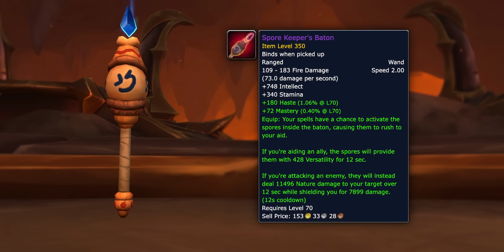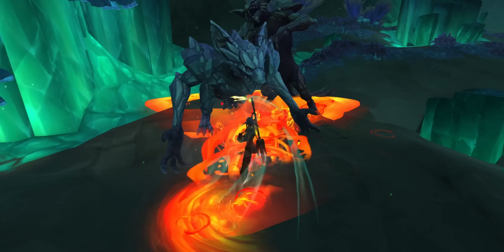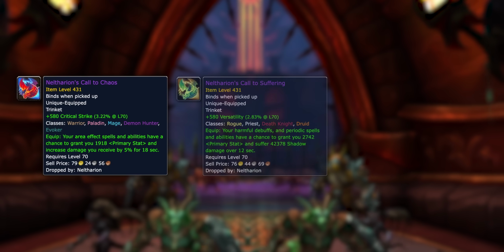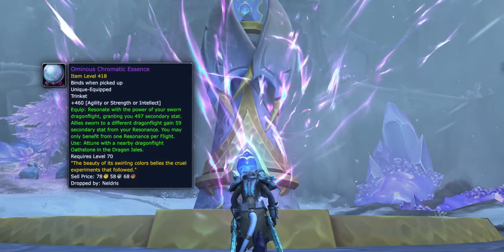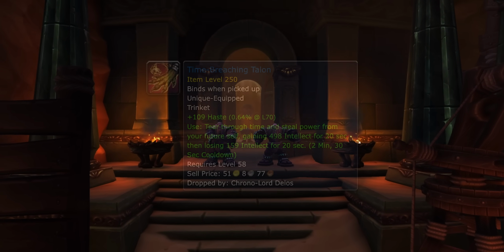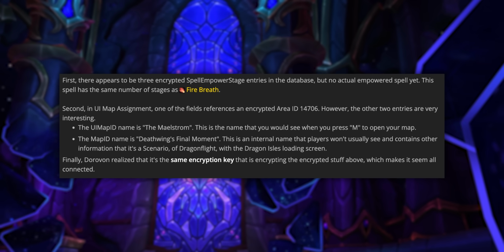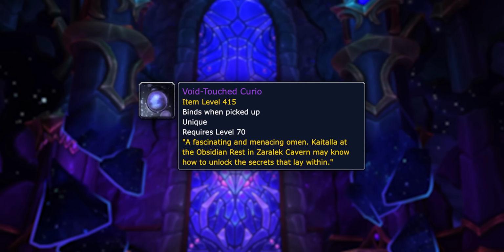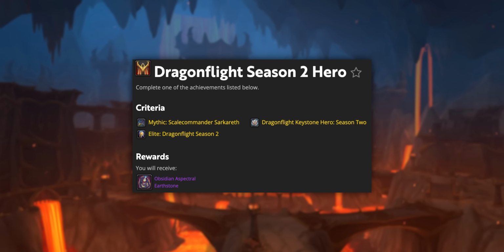The 30 Best & COOLEST New Items In Patch 10.1: These Are SICK!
Discover the most exciting items in WoW's 10.1 Dragonflight update, from crafted gear to hidden legendary items and a bunch of fantastic quality of life upgrades!